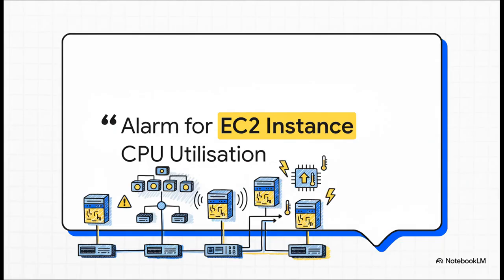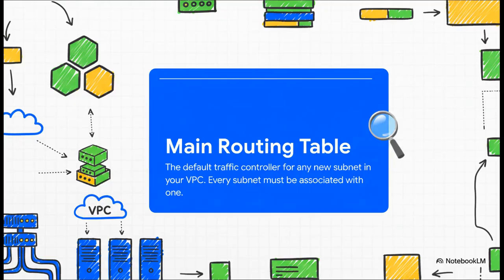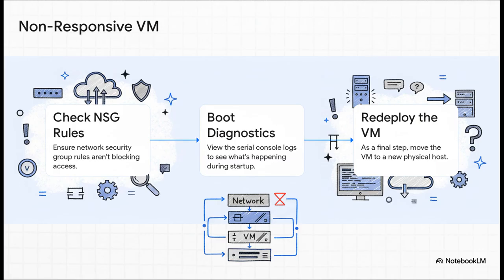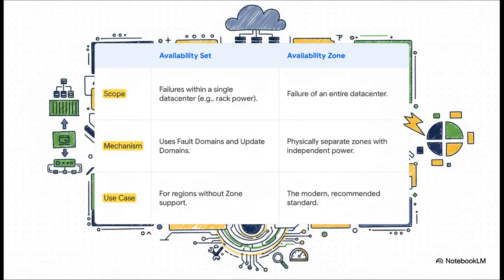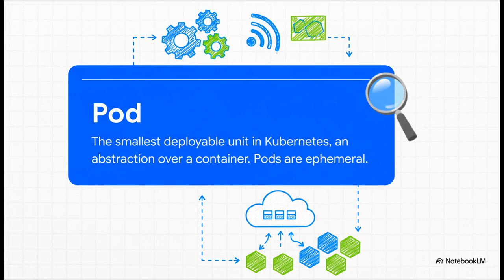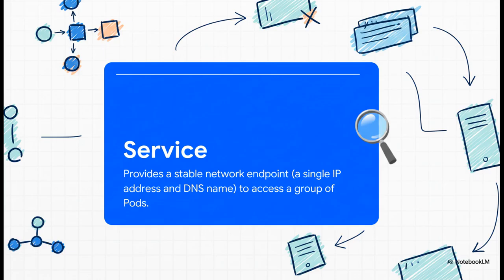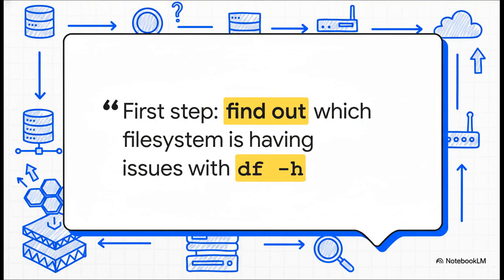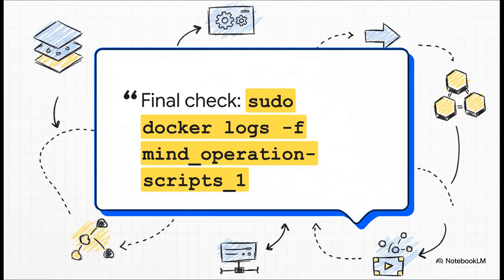The Anatomy of a Production Issue